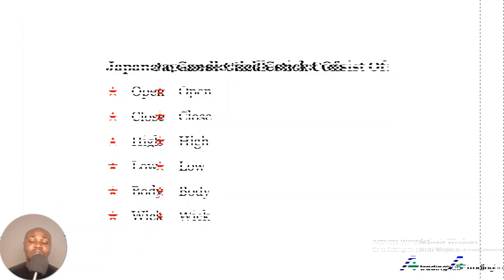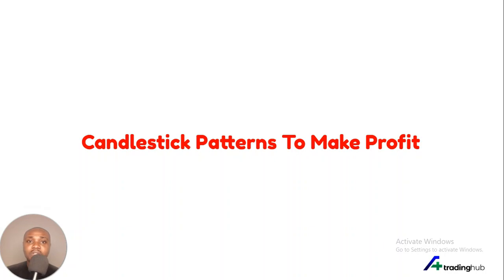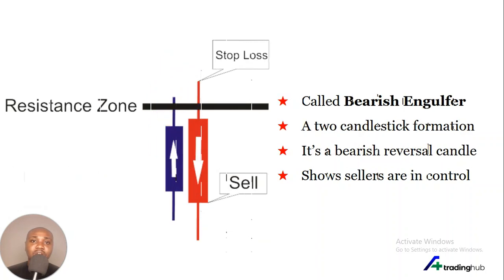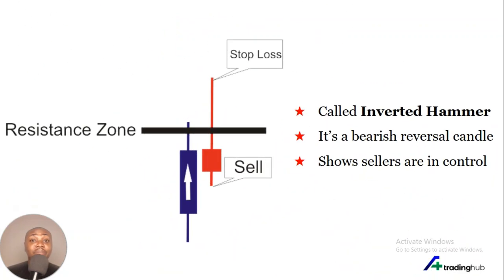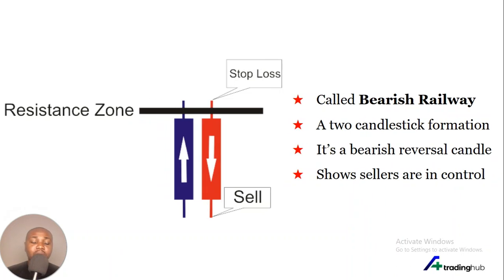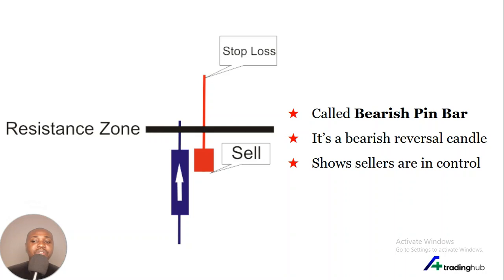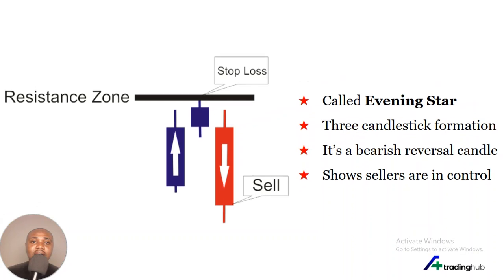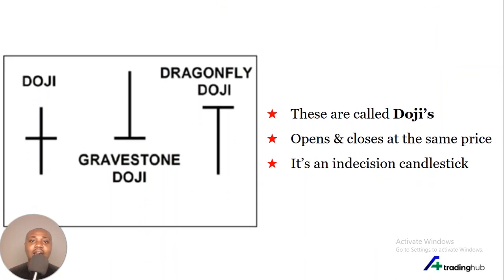MODULE 11: How To Read Candlestick Charts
In this video, you will learn how to read and interpret candlestick chart. The best candlestick formation for trading forex.